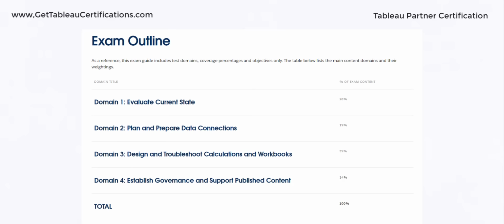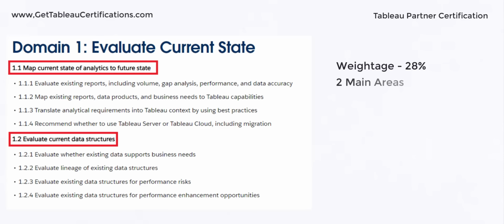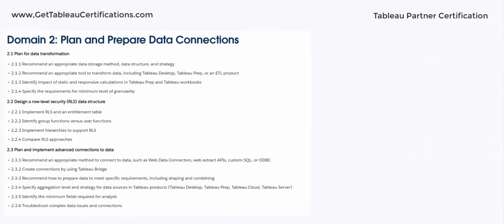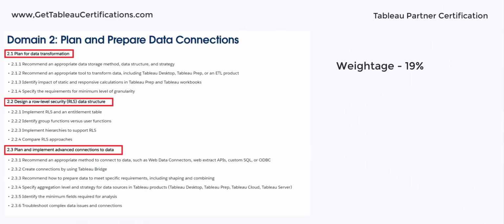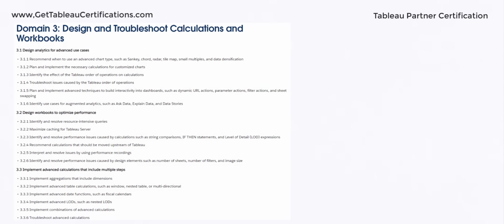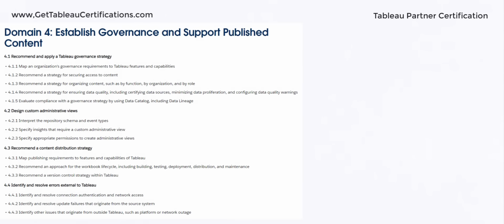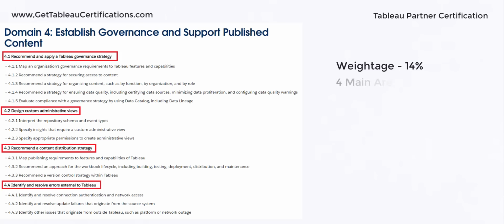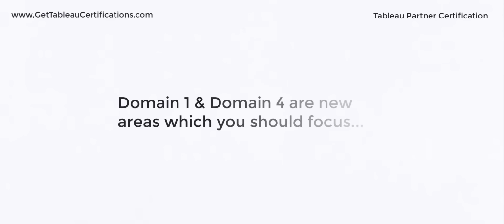Tableau Partner Consultant Certification Practice Exams | Recipe to Pass the exam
This video talks about the Tableau Consultant Certification Exam and enlightens how we have developed its practice exams